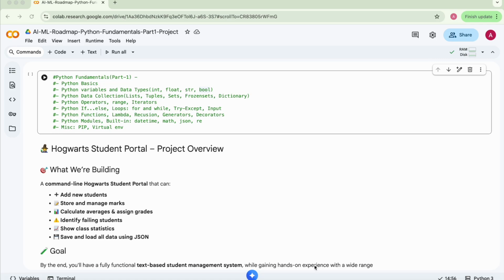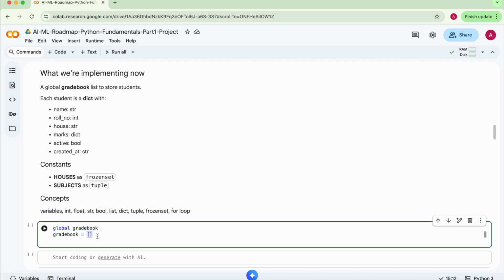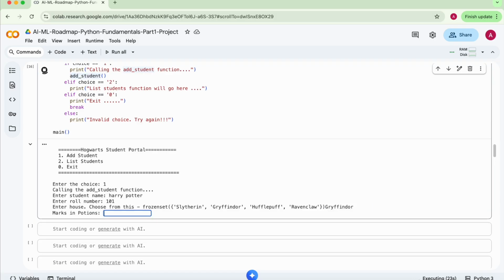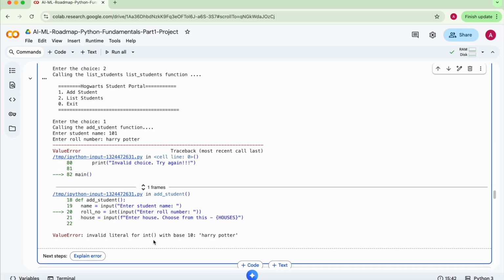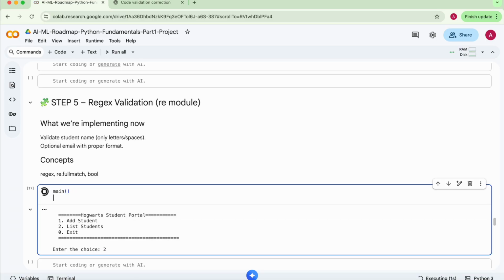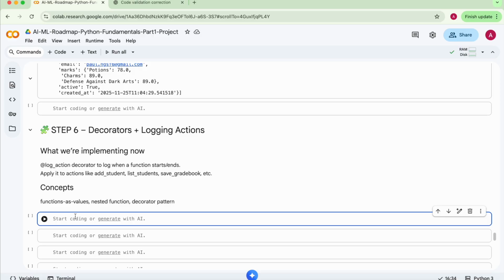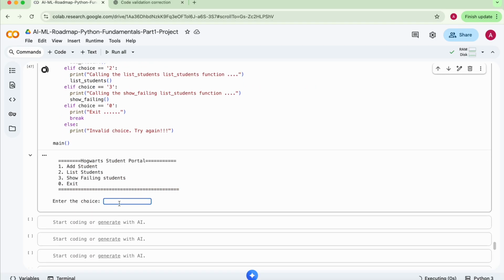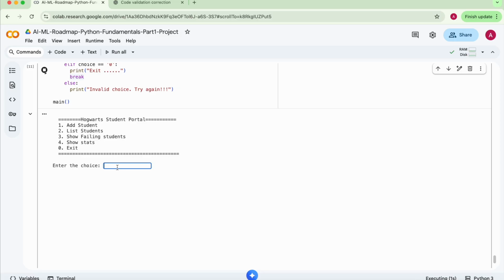AI-ML Roadmap Series - Day10: Python Fundamentals Part 1 - Project(Hogwarts Student Portal)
Welcome to the Day 10 of the AI-ML roadmap series.

## 🎯 What We’re Building in this video
A *command-line Hogwarts Student Portal* that can:

- ➕ *Add new students*
- 📝 *Store and manage marks*
- 📊 *Calculate averages & assign grades*
- ⚠️ *Identify failing students*
- 📈 *Show class statistics*

## Concepts covered:
- Python Basics
- Python variables and Data Types(int, float, str, bool)
- Python Data Collection(Lists, Tuples, Sets, Frozensets, Dictionary)
- Python Operators
- Python If...else, Loops: for and while, Try-Except, Input
- Python Functions, Recursion, Generators, Decorators
- Python Built-in Modules: datetime, re

About the channel:
Hey everyone! I’ve been planning this for a while, and I can’t wait to share it with you all!
I’d love your support on this new journey.